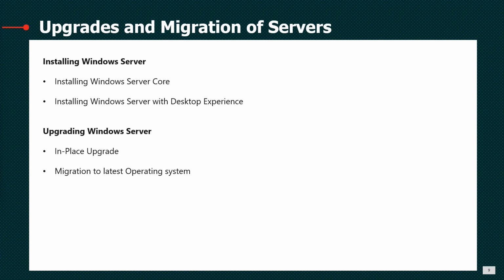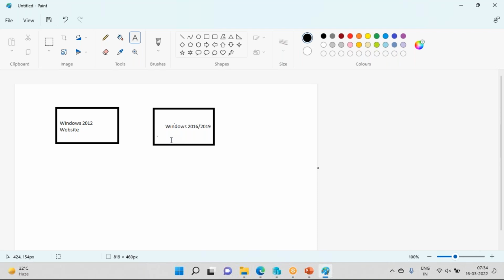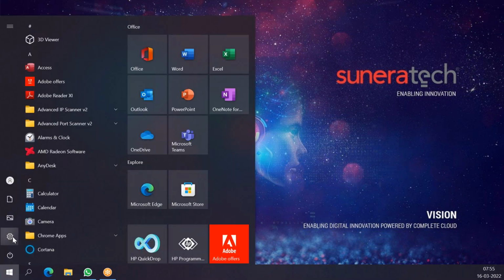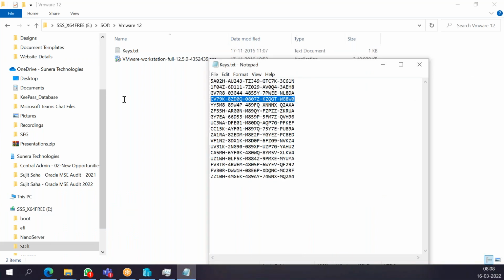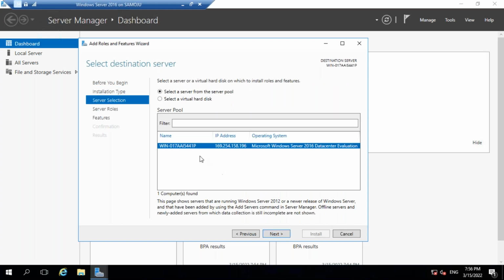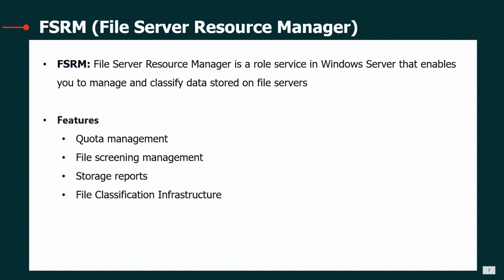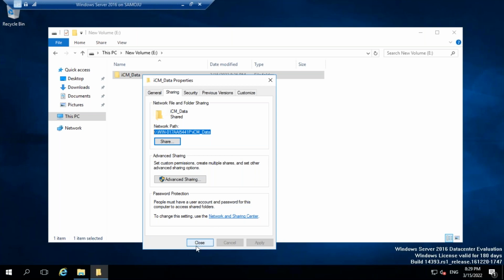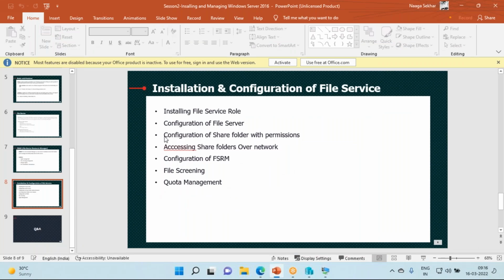Class 02 Managing Roles & Features, File Server Configuraion | iCrewMate IT Solutions